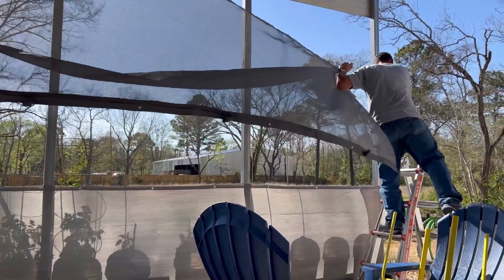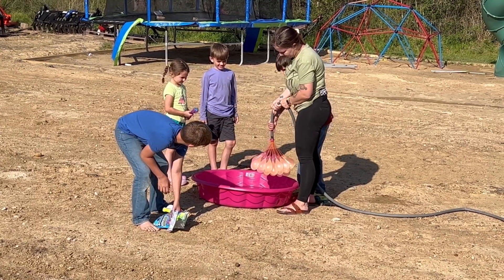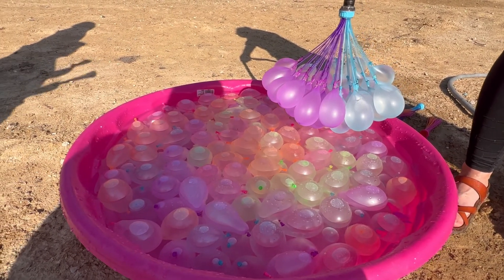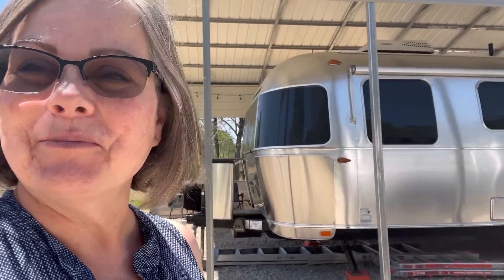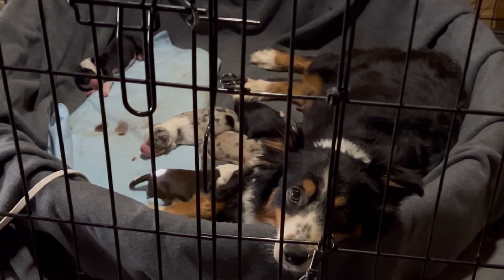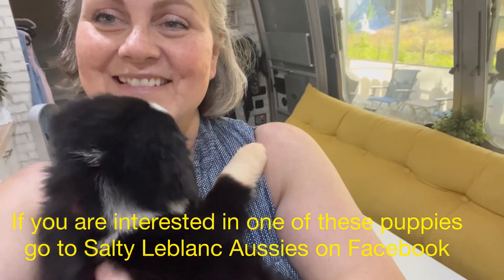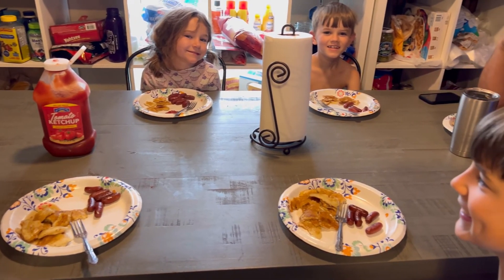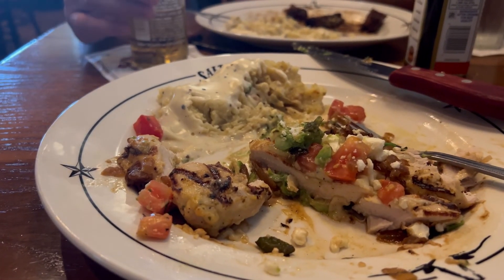Airstream Outside Living Space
In this video Paul and I create a beautiful Airstream outside living space for our family to gather.  We also welcome a new litter of Australian Shepherd puppies and I really want one!

Mailing Address:  Paul and Amber Corley 244 Rainbow Drive #14436 Livingston, TX 77399